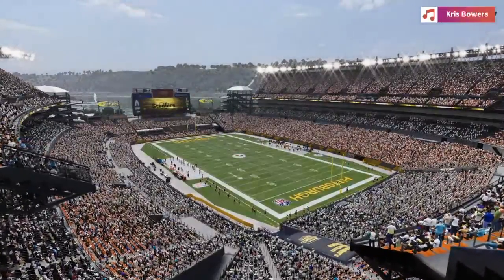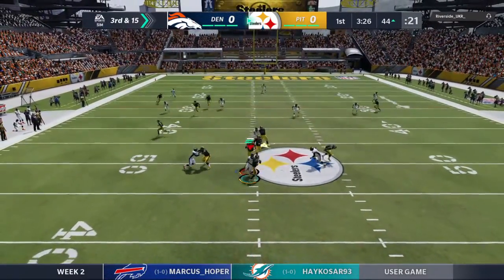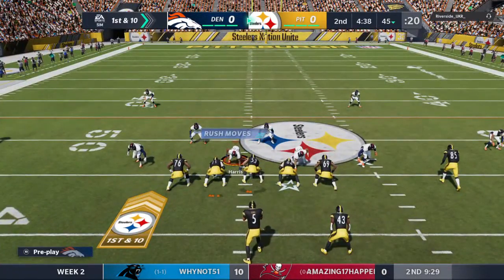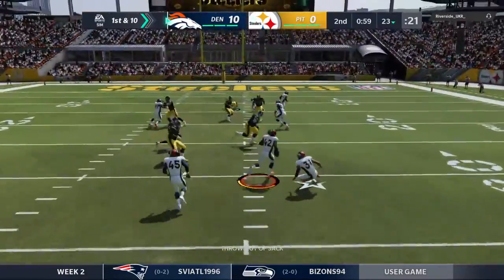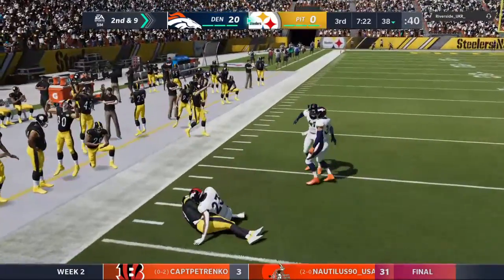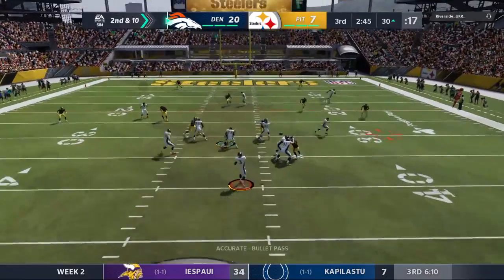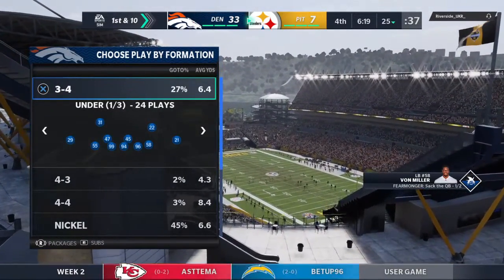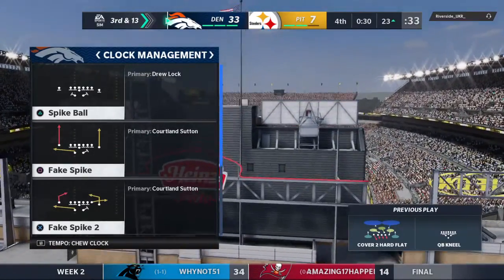UFL S28W02. Denver Broncos @ Pittsburgh Steelers | Madden NFL 21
Connected Franchise United Football League 21. Season 28. Regular Season Week 2.